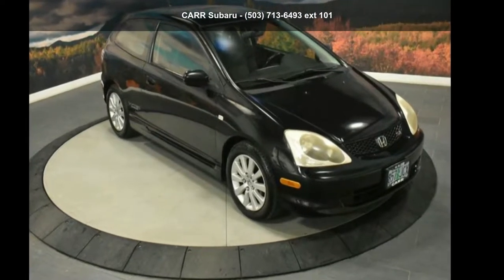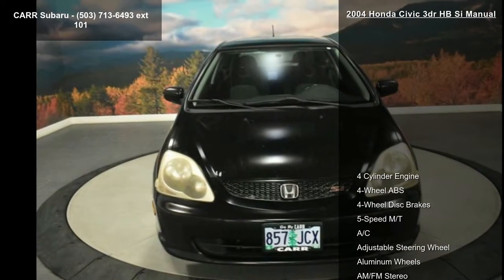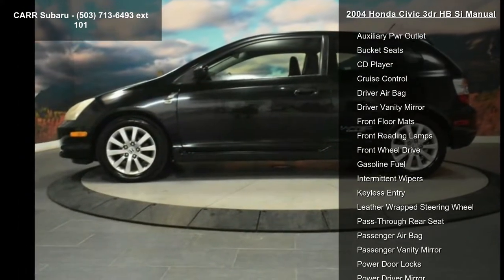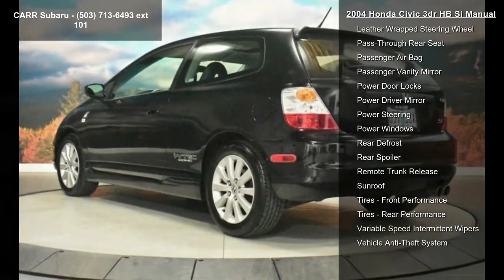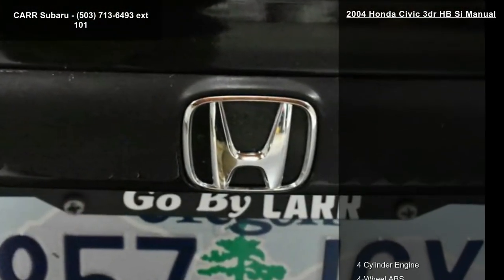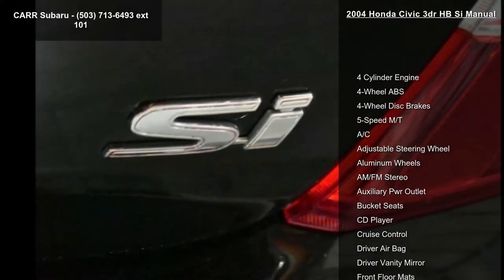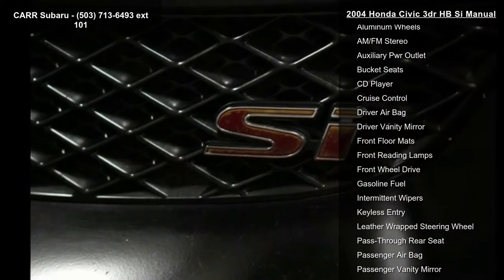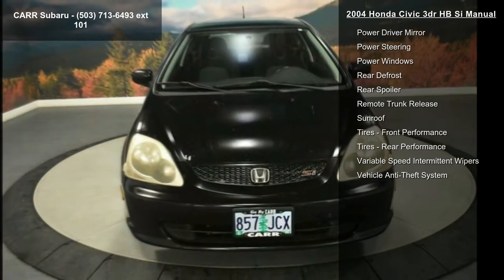2004 Honda Civic 3dr HB Si Manual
Si trim, Nighthawk Black Pearl exterior and Black interior. FUEL EFFICIENT 31 MPG Hwy/26 MPG City! Sunroof, CD Player, Alloy Wheels, Kelley Blue Book Top 10 Used Back-to-School Car. 5 Star Driver Front Crash Rating. SEE MORE!

Sunroof, CD Player, Aluminum Wheels. Rear Spoiler, Keyless Entry, Remote Trunk Release, Bucket Seats, 4-Wheel ABS. Honda Si with Nighthawk Black Pearl exterior and Black interior features a 4 Cylinder Engine with 160 HP at 6500 RPM*.

VEHICLE REVIEWS
Edmunds Consumers' Most Wanted Coupe Under $15,000. 5 Star Driver Front Crash Rating. 4 Star Driver Side Crash Rating.

Pricing analysis performed on 10/23/2019. Horsepower calculations based on trim engine configuration. Fuel economy calculations based on original manufacturer data for trim engine configuration.